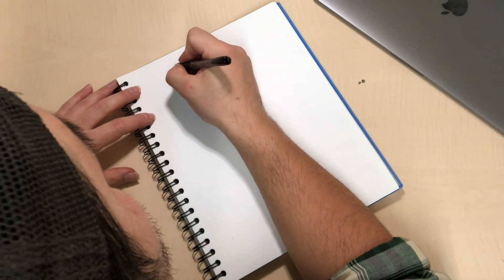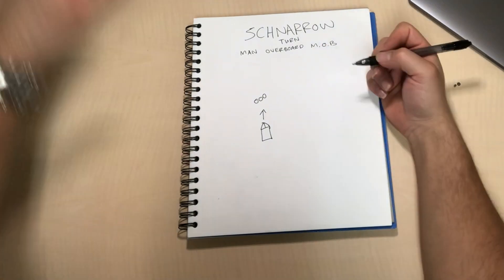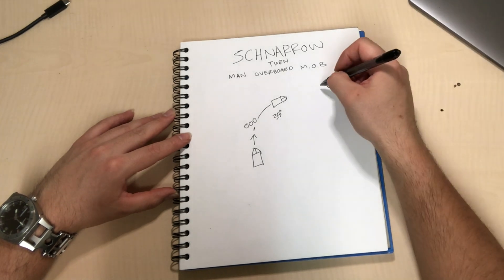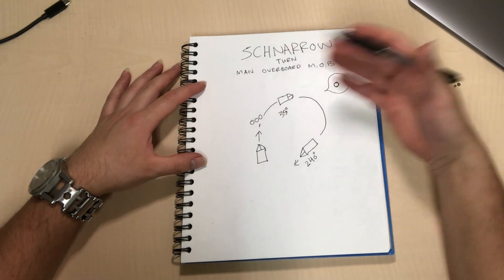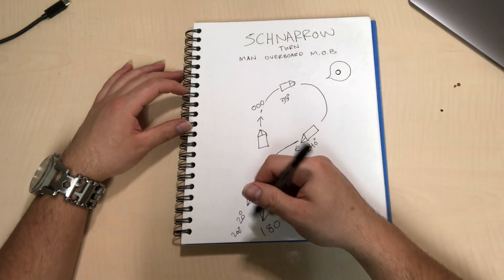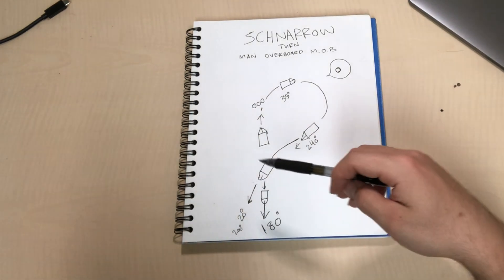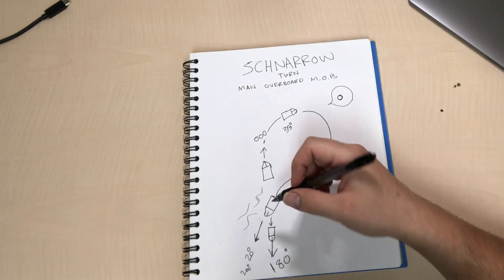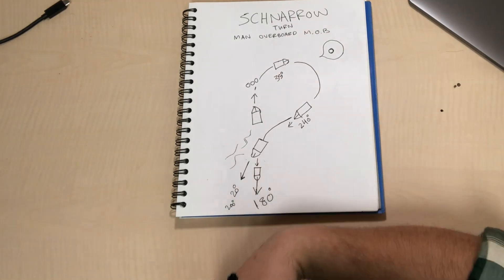MOB: Scharnow Turn Procedure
The Scharnow Turn is typically used when the "man overboard" has gone over without anyone knowing when or where. This procedure turns the ship around and back onto it's wake in the water in the exact opposite course originally headed. (180 degree turn).

Scharnow Turn Procedure:

Step 1 - Rudder hard over.

Step 2 - After deviation from the original course by 240 degrees, shift your rudder hard over to the opposite side.

Step 3 - When heading 20 degrees short of opposite course, rudder to midship positions so that ship will turn to opposite course.

Direct messaging! Exclusive videos/missing log entry days/Q and A videos all found

(The “STUDY book” you’ve all asked for!)
Merchant Seaman Manual
(All the basic knowledge for Phase 1 you’ll need. ALSO used in final phase of SIU program for the A.B. class)

My Leatherman Tread Tempo Wrist Watch

3m Corded Reusable Ear Plugs (Rubber and WASHABLE!)

(Never travel for work without these!)
Insulated Coveralls

Kindle Paperwhite

3m WorkTunes

Milwaukee Fastback Utility Knife

(Personal favorite knife of all time)
Leatherman Skeletool Utility Knife

(Fresh coffee while traveling)
Stanley Traveling Coffee Press

Xtratuf RUBBER BOOTS

SleepyTime Tea for the end of the night!